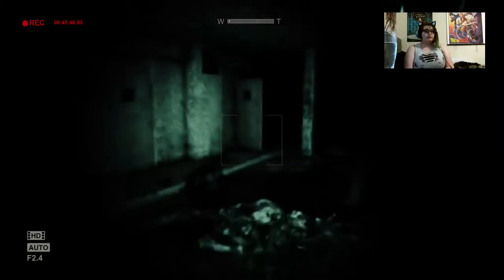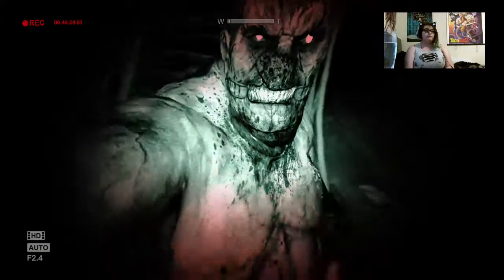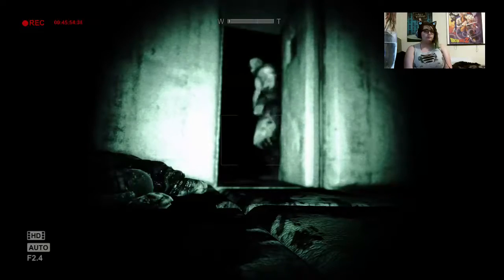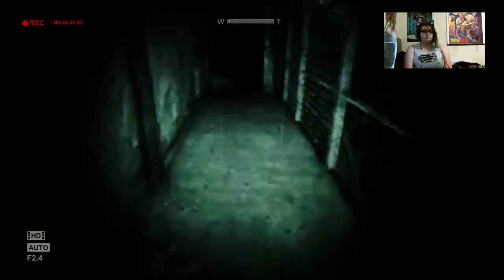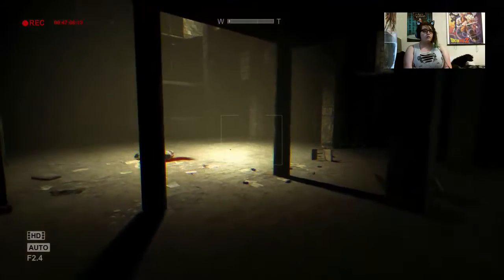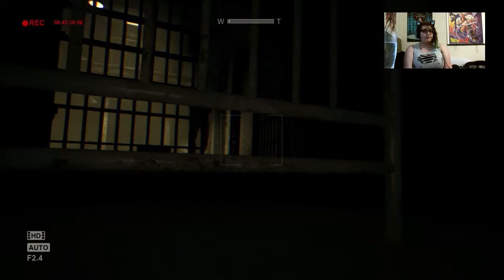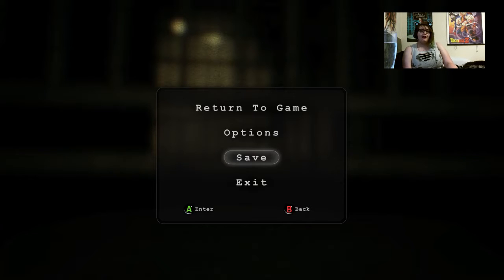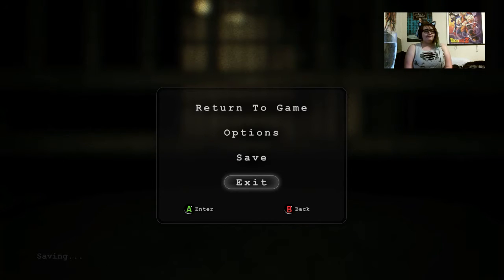Outlast Part 6